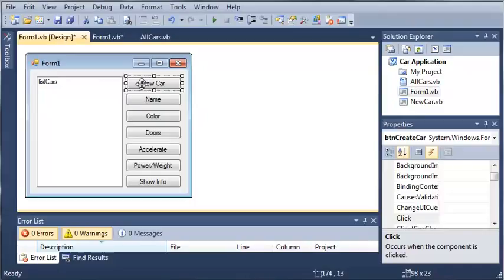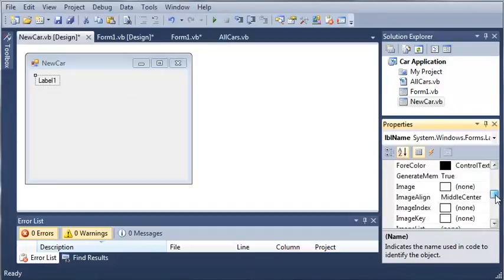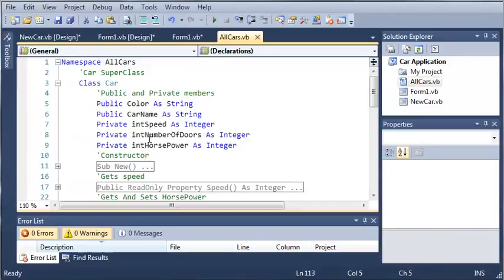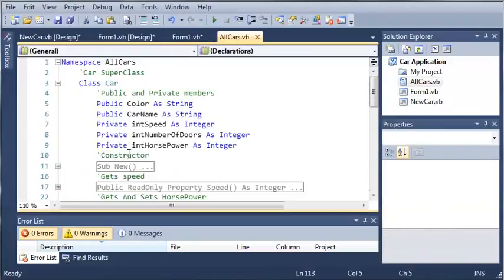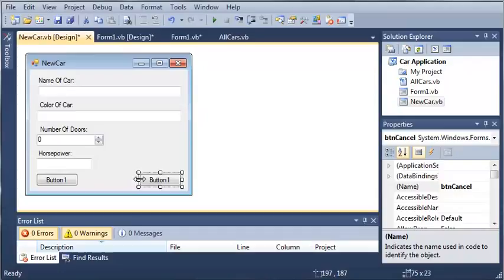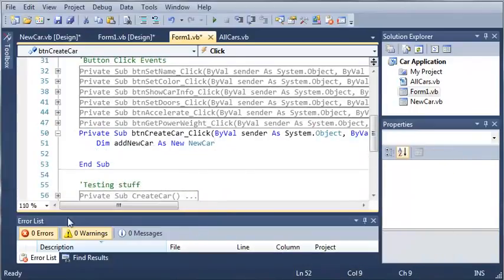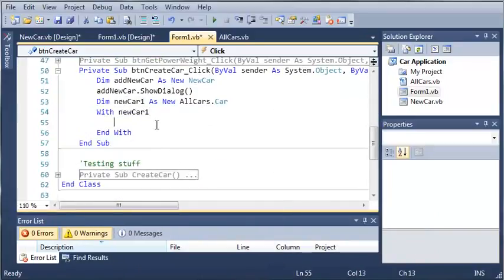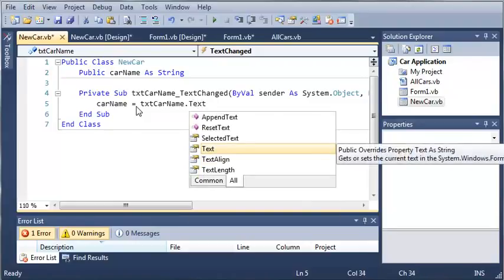117 Car Part 12 AddCar Dialog